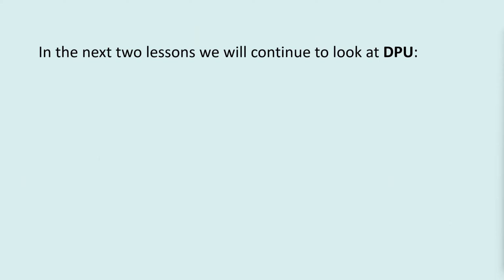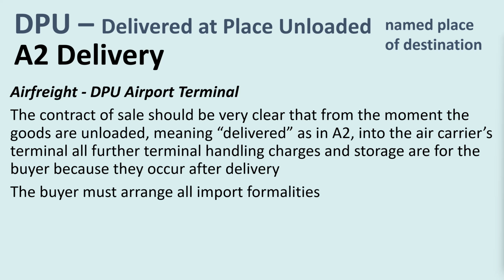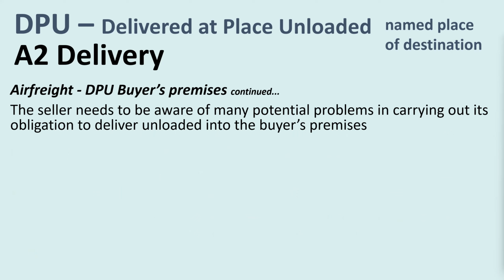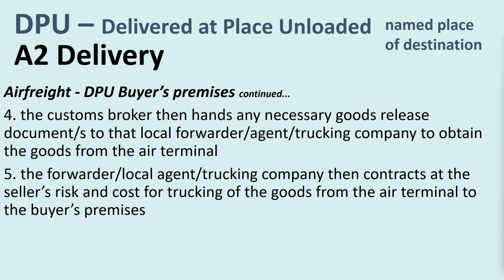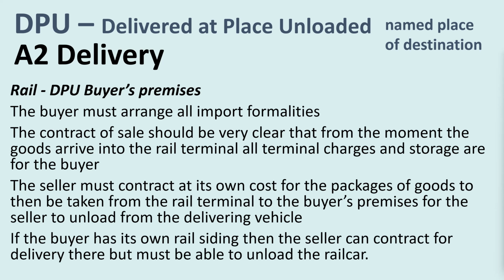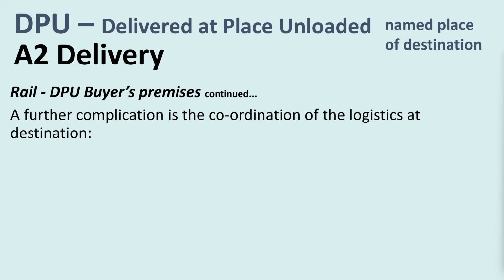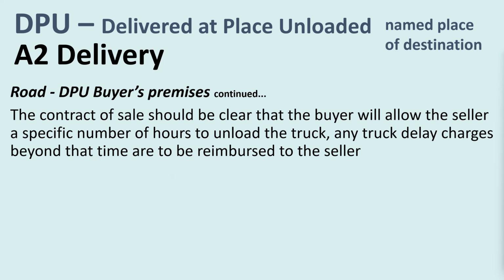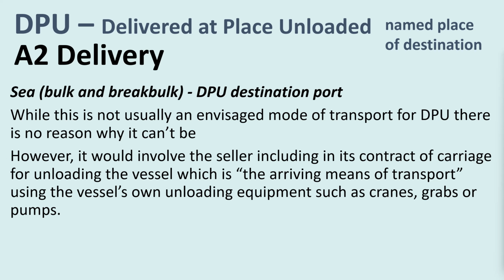Lesson 12 DPU part2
This is Lesson 12 in the series, and the second of three on DPU. Why three for just one rule? DPU is probably the most misunderstood and badly-conceived rule of all, partly because it was the brainchild of one ICC National Committee pandering to one multi-national company whose staff did not understand the previous DAT. Only scant minutes were given to discussion in the Drafting Group because the concept arose last-minute and time was running out. No discussion was allowed on the real-life ramifications of it, so now you can find out for yourself!

If you REALLY want to understand Incoterms® 2020 then this is the channel for you! Here you will be able to download lessons explaining the Incoterms® 2020 rules, how they work, how they don't work and how to make them work for you! Your trainer is none other than Bob Ronai, a member of the ICC's (International Chamber of Commerce's) Incoterms 2020 Drafting group, in fact the first Australian and non-lawyer in the group. Bob owns the Incoterms group in LinkedIn and regularly answers the curly questions there. Bob has written about the Incoterms® 2020 rules and Letters of Credit extensively in many publications around the world. With more than fifty years experience in international trade, who better to give you valuable information to benefit you?